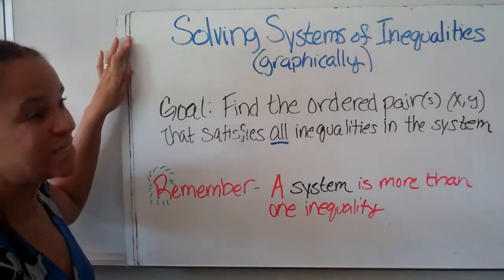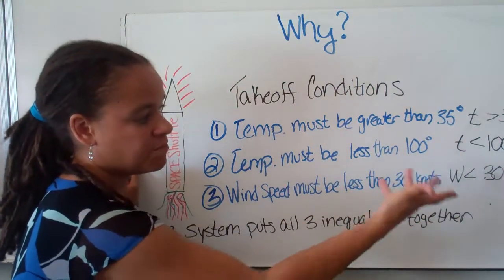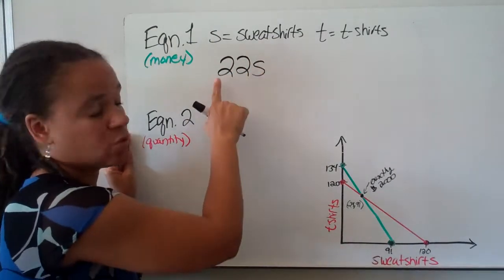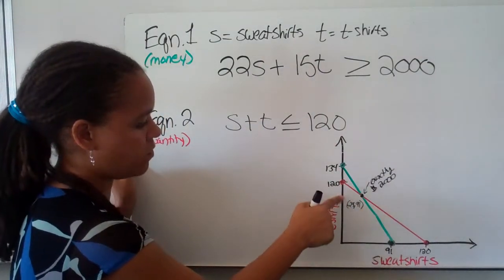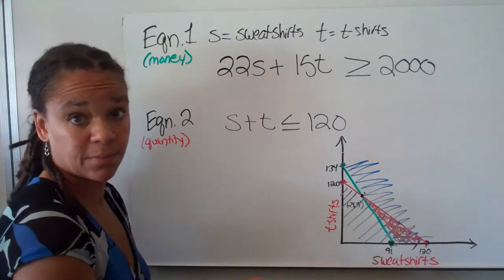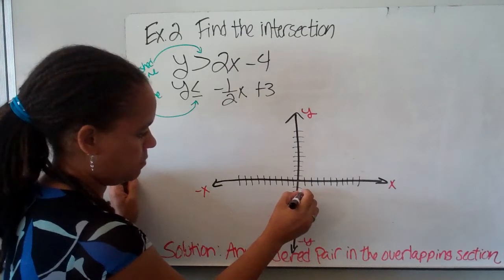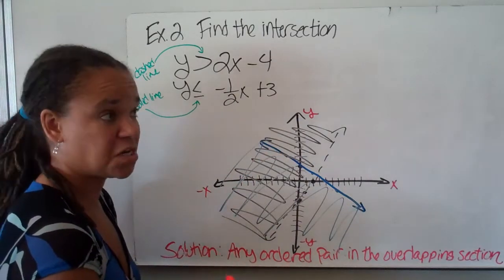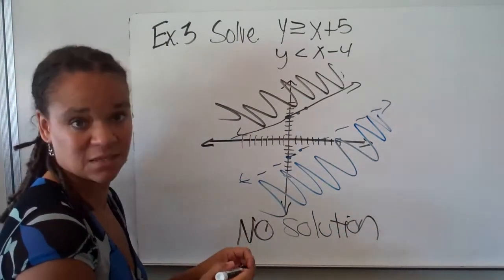Solving Systems of Inequalities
3.2 Solving Systems of Inequalities